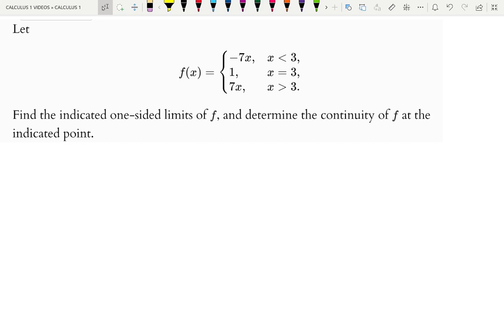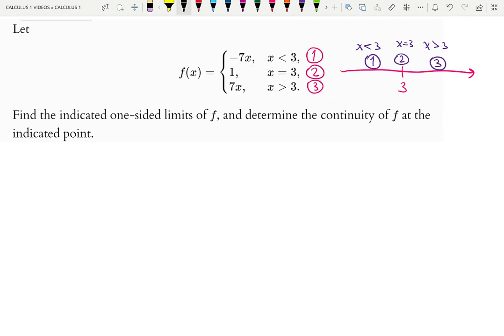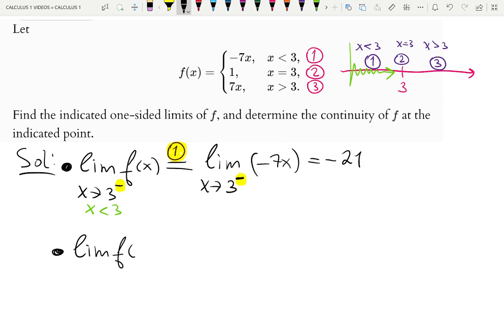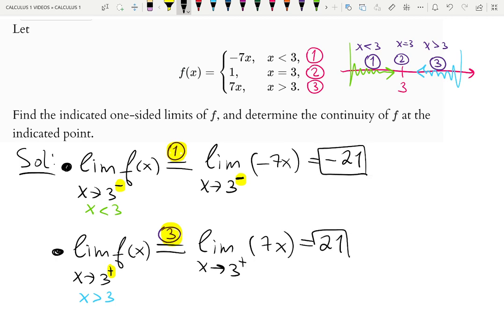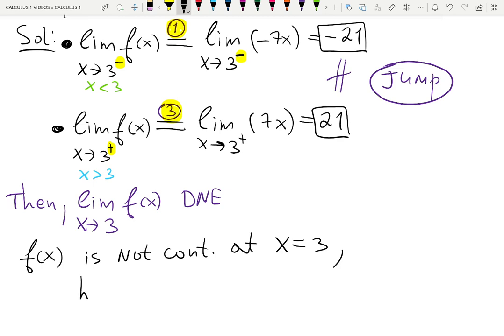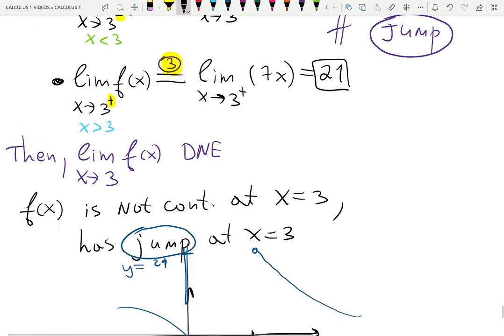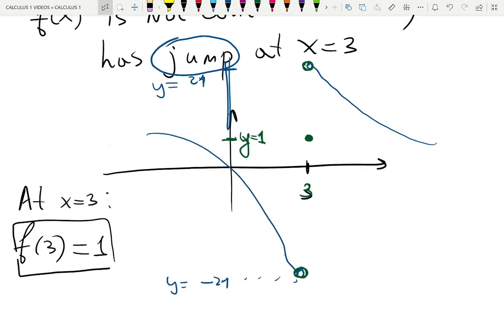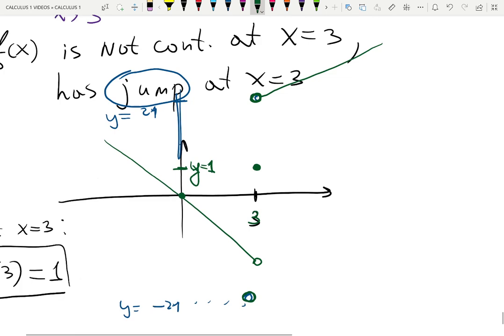265: 1.5 #6 : Piecewise functions, discontinuities